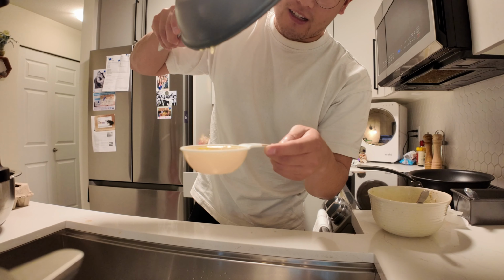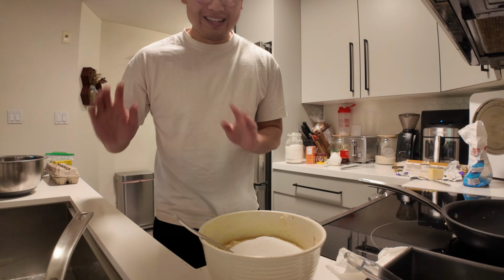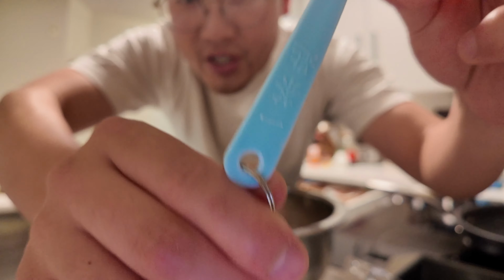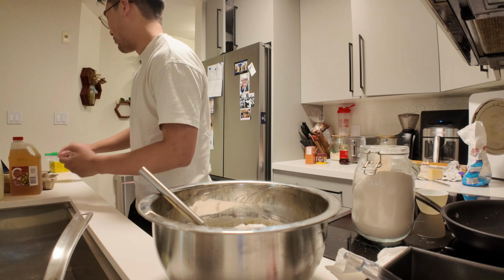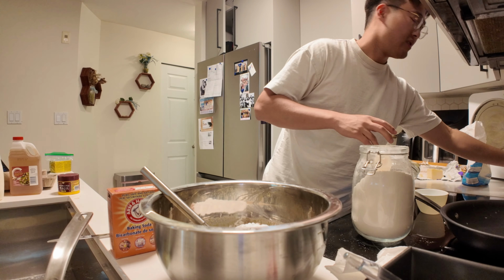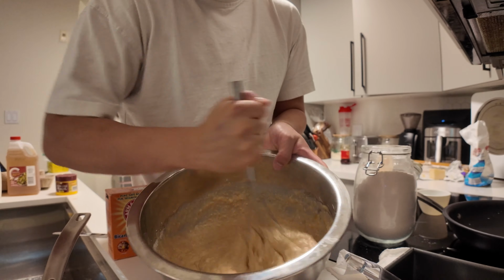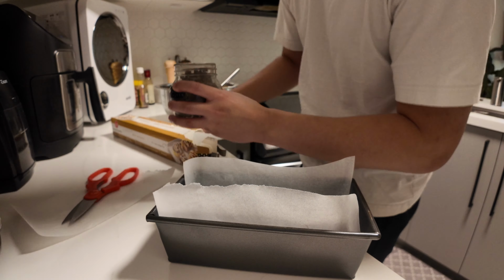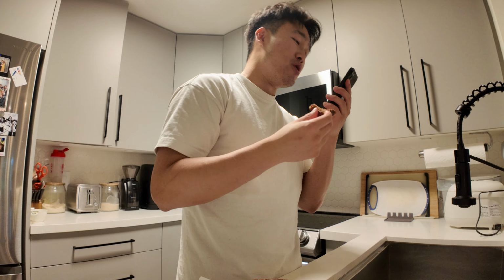bake a banana cake with me and get roasted by my friends | a vancouver vlog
I had 3 over-ripened bananas lying around so I decided to make some banana bread (cake) and film the process! friends were coming over the same day so got some (brief) reactions too